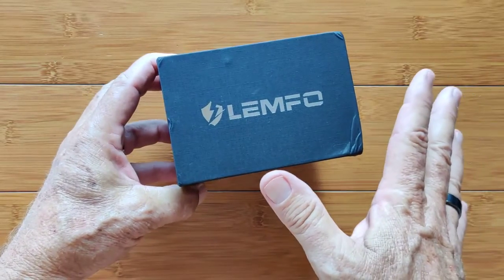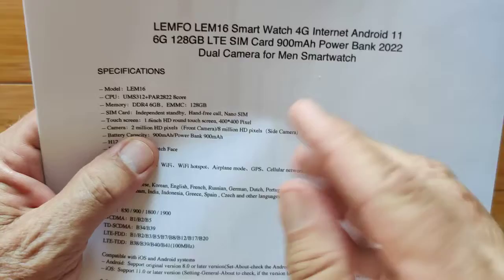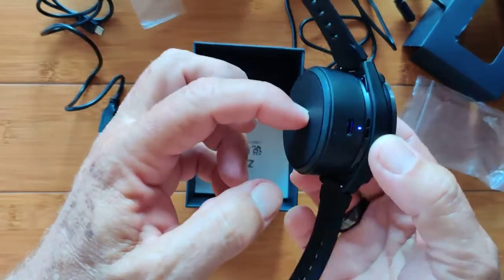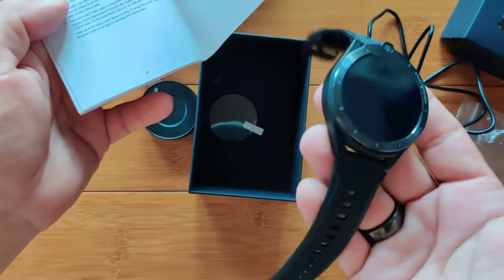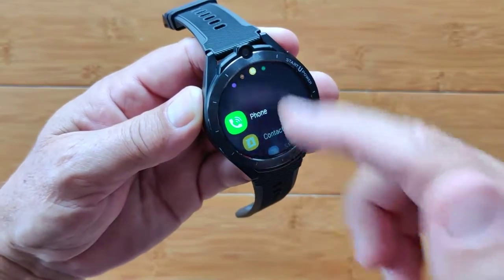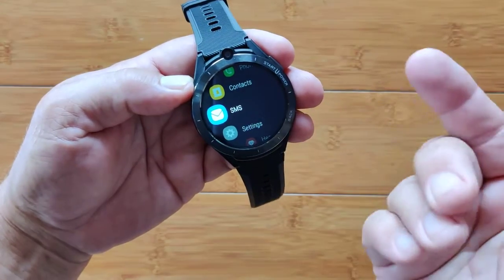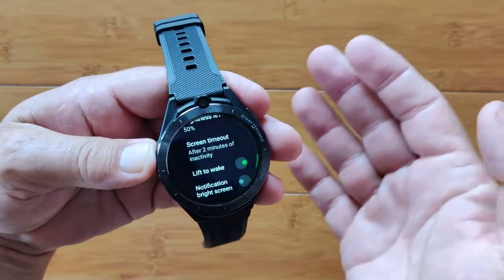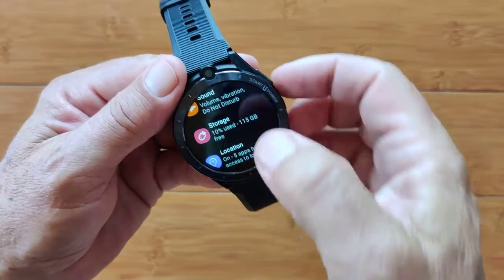LEMFO LEM16 Android 11 6GB/128GB 4G SpO2 & Sleep Monitoring Smartwatch: Unboxing and 1st Look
LEMFO LEM16 Android 11 Smartwatch Buying Link (Aliexpress)
LEMFO Official Store on Aliexpress
Add more purchases to save more! AliExpress [Black/Super Friday USA Codes]: Valid during Nov 24th to Nov 29th, 2022 PST

This LEM16 smartwatch has been provided by LEMFO for review. Many thanks to our viewers for making this YouTube site popular and to LEMFO for their support. If you are interested in purchasing the LEM16 smartwatch, please use the link listed above . Your support will help us receive more watches to review for you in the future. Thanks!

Not the same WiiWatch2 that many other Android smartwatches use!

DESCRIPTION
The LEM16 is one of the first Android smartwatches to be running Android 11. As a follow-on to the original Android 10 LEM15, it has a refined look from the front with the back and side buttons being different. The SIM card slot has been hidden (see if you can find it! I had to check the manual). The stock firmware has been tweaked for better performance. Like the LEM15, this watch includes heart rate and Blood Oxygen monitoring along with sleep tracking.

Add a custom watchband to your new watch!

Plus.
Custom Android watch faces incorporating touch buttons and animated graphics from Al Rod:
and…..